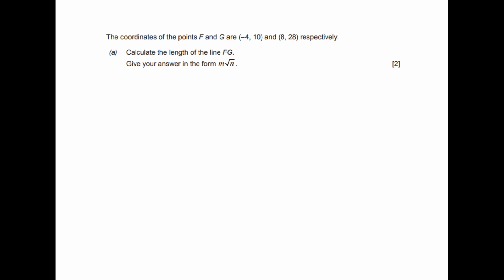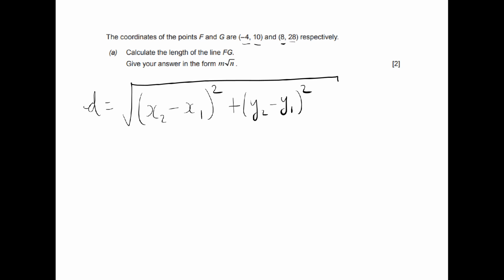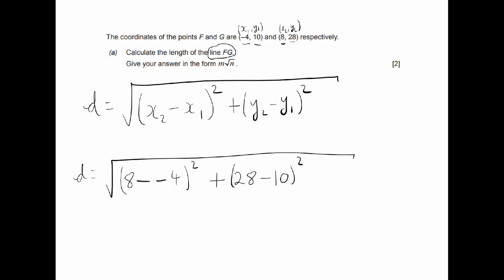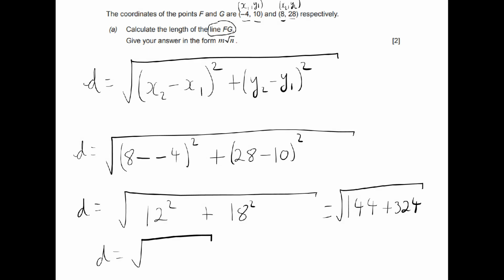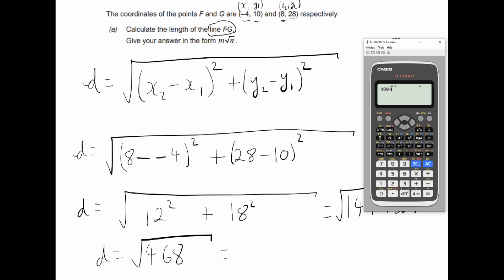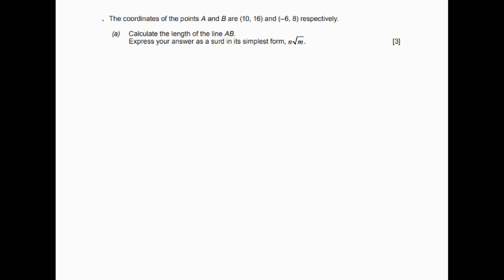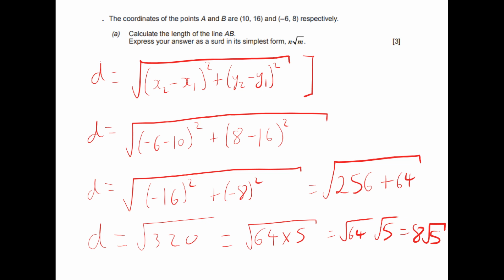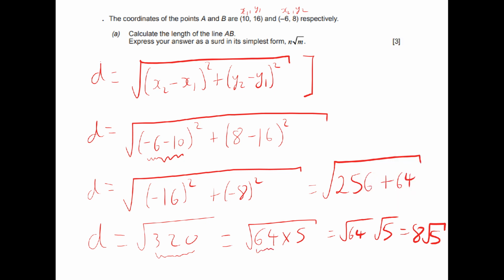Length of a line